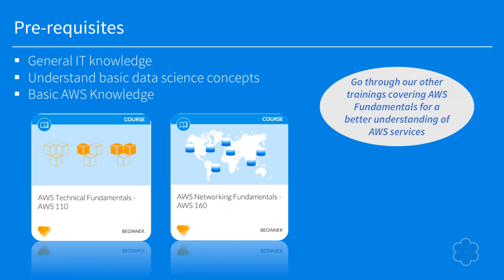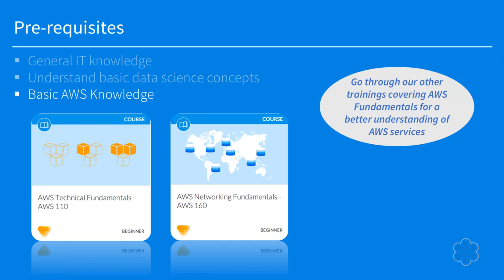AWS Analytics Fundamentals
In this course we will explore the Analytics tools provided by AWS, including Elastic Map Reduce (EMR), Data Pipeline, ElasticSearch, Kinesis, Amazon Machine Learning and QuickSight which is still in preview mode.

We will start with an overview about Data Science and Analytics concepts to give beginners the context they need to be successful in the course. The second part of the course will focus on the AWS offering for Analytics, this means, how AWS structures its portfolio in the different processes and steps of big data and data processing.

As a fundamentals course, the requirements are kept simple so you can focus on understanding the different services from AWS. But, a basic understanding about the following topics is necessary:

- As we are talking about technology and computing services, general IT knowledge is necessary, by general IT I mean the basics about programming logic, algorithms and learning or working experience in the IT field.
- We will give you an overview about data science concepts, but if these concepts are already familiar to you, it will make your journey smoother.
- It is not mandatory but it would be helpful to have a general knowledge about AWS, most specifically about how to access your account and services such as S3 and EC2.

To watch the entire learning path AWS Big Data Specialty, please